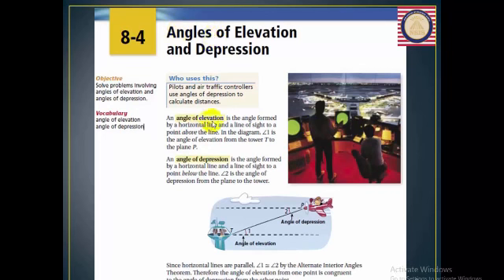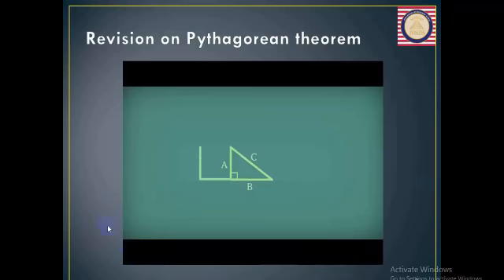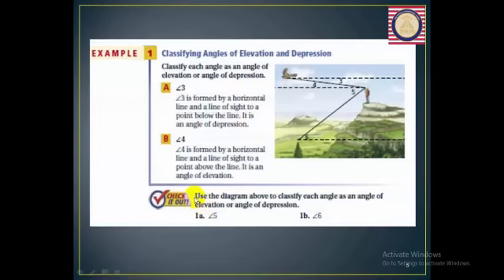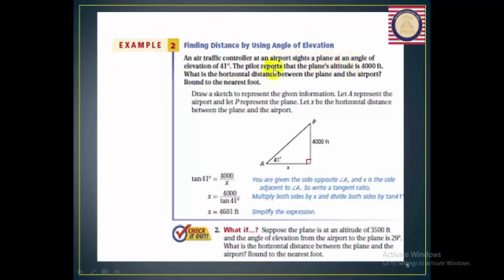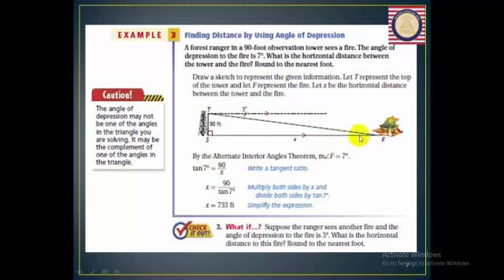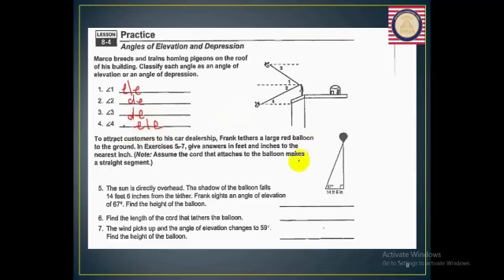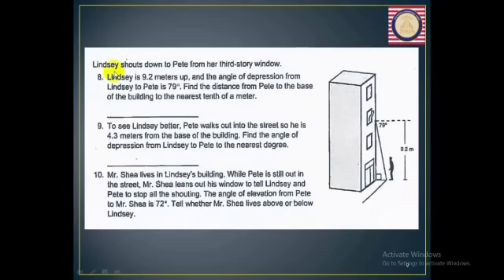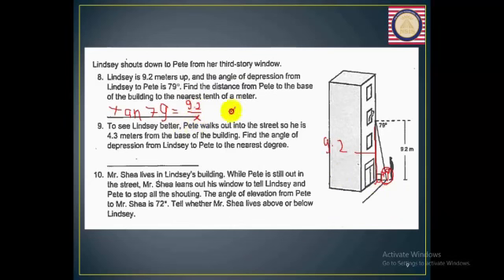G9 math ch9 L9.4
Gr.9 Math ch.9 L.9.4